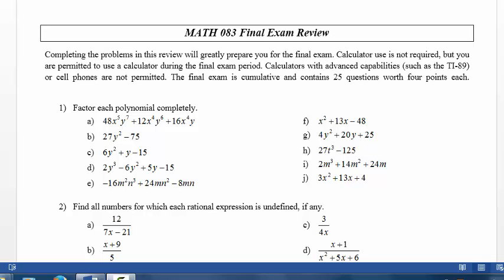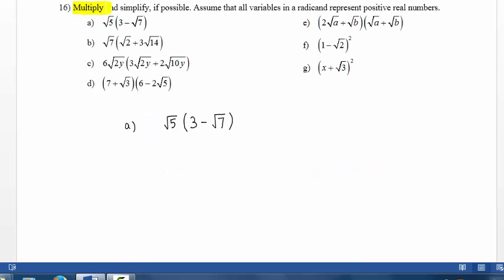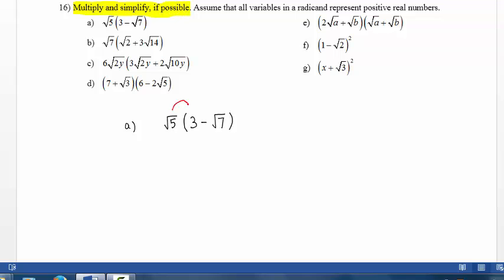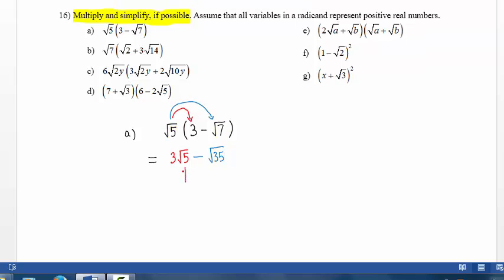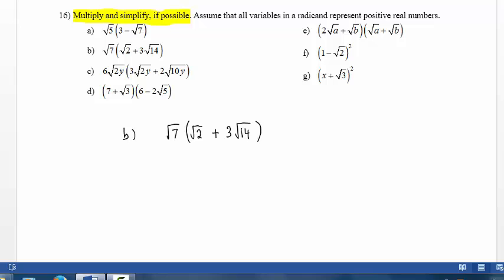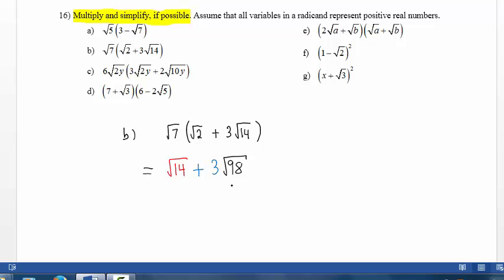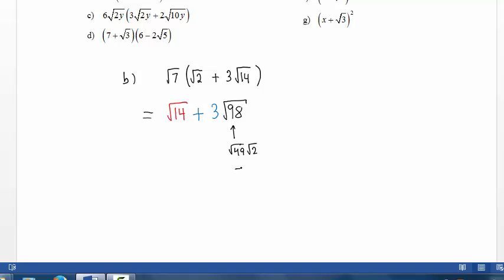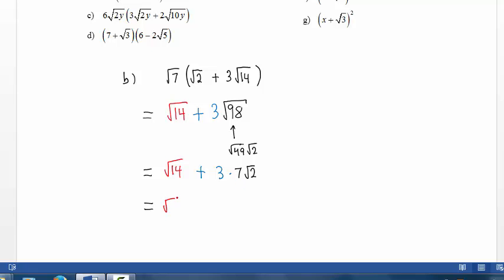Problem16ab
Math 083 Final Exam Review, Problem 16; parts a and b